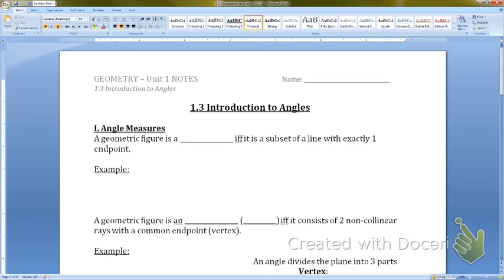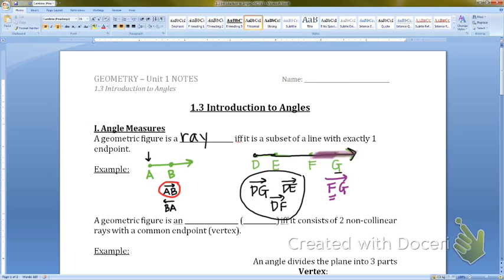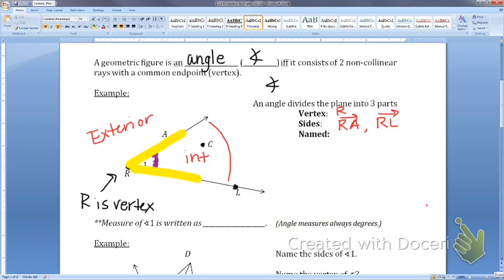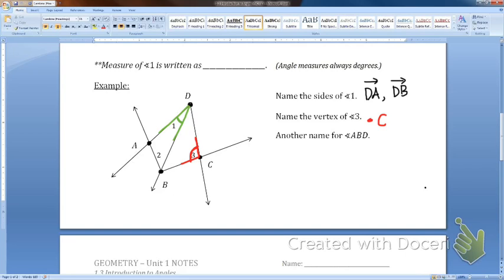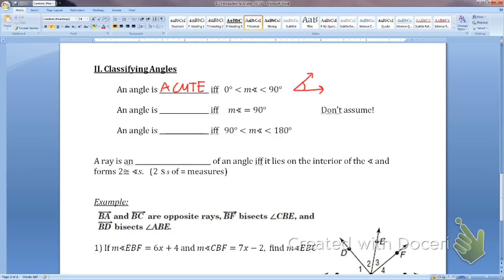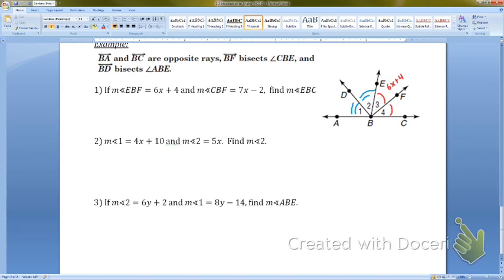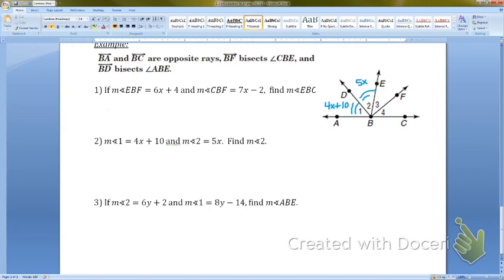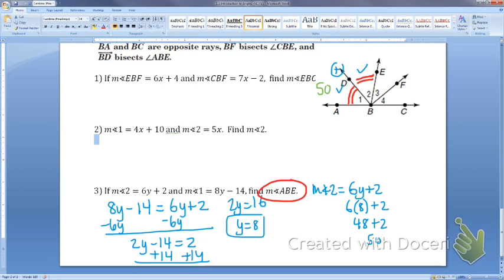Geometry 1.3 Notes